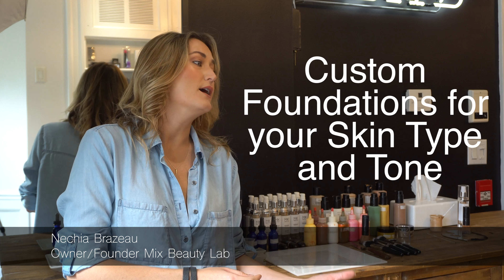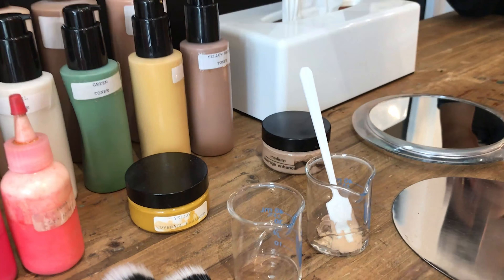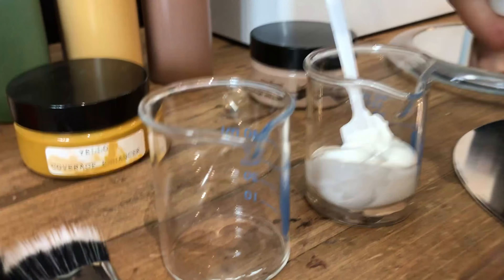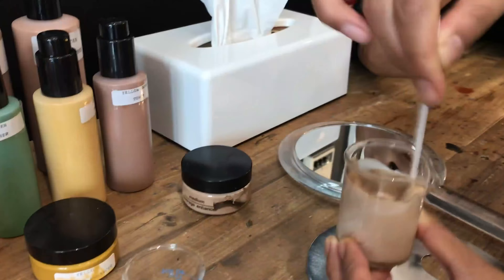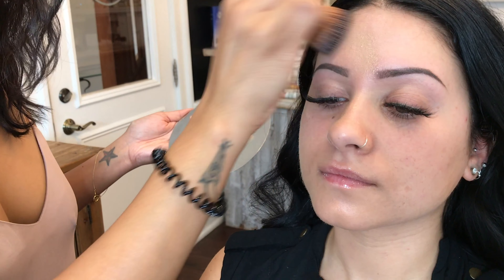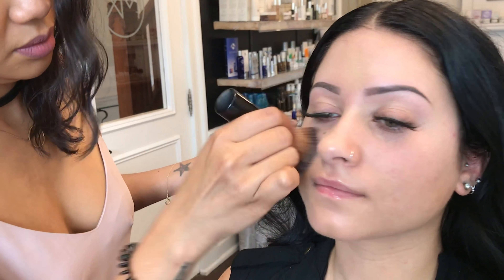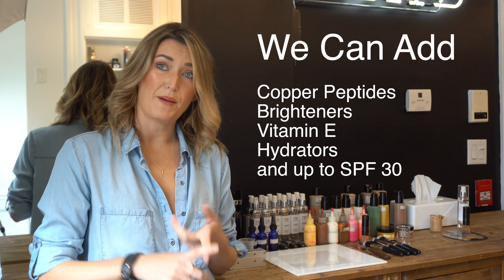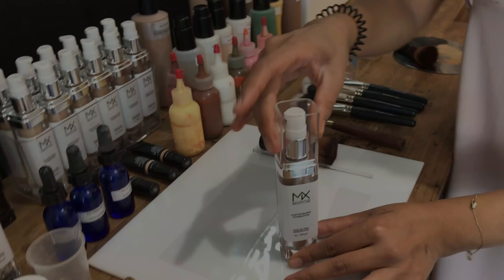Mix Beauty Lab Custom Foundations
Check out Mix Beauty Lab's demo on making custom foundations with Owner/Founder Nechia Brazeau